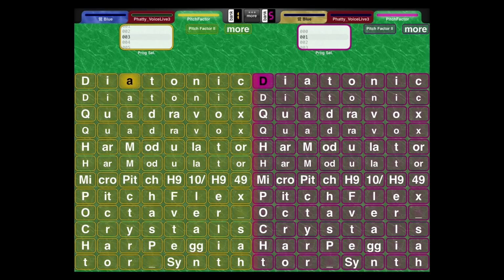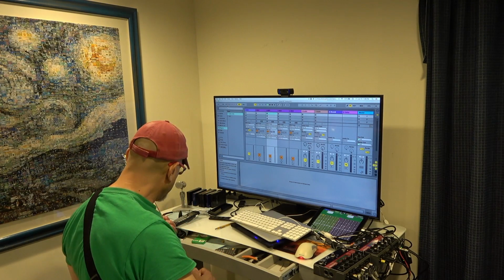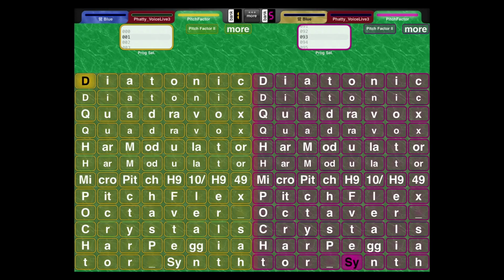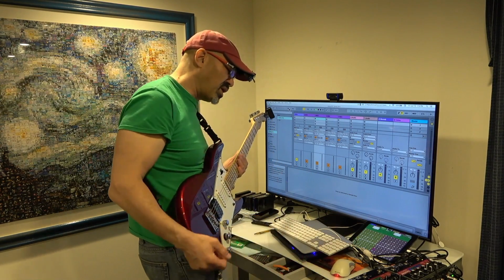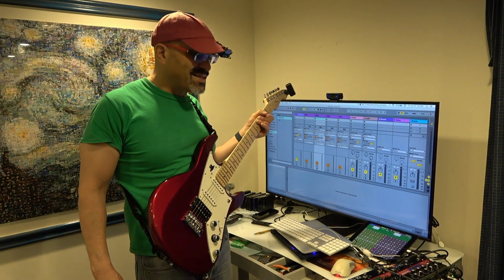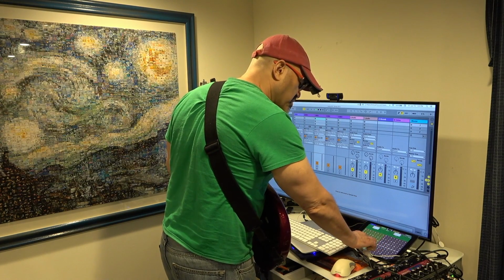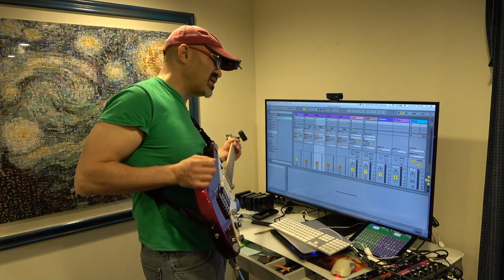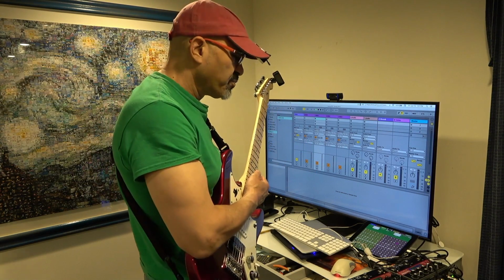PitchFactor Secrets Explained!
I go into detail about how I use two pitchfactors, including how I sync them to MIDI clock, how I operate two of them with only one expression pedal and one external switch, and so forth.  A general romp and a wonderful time had by all!